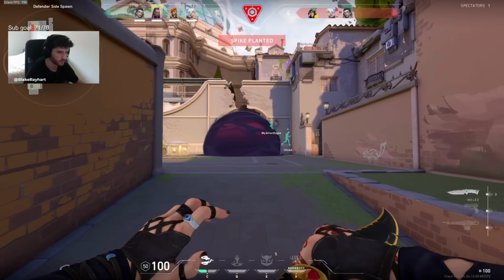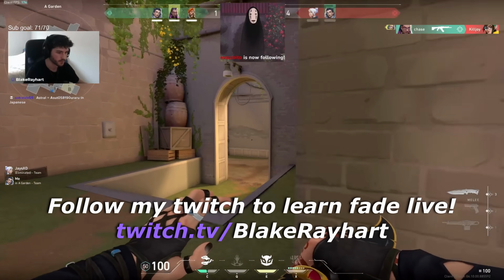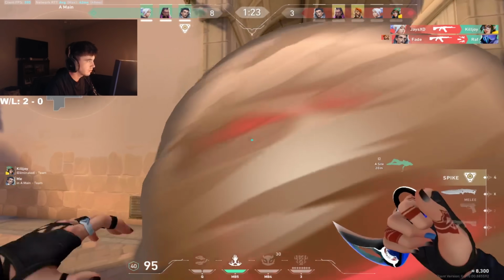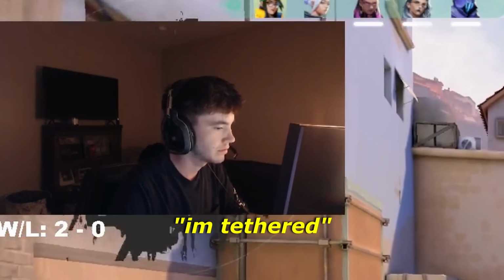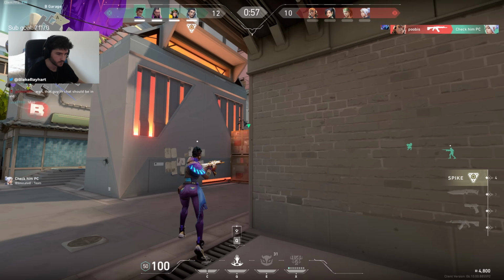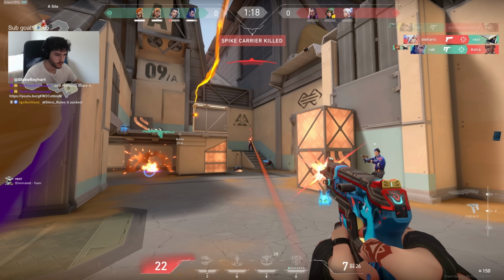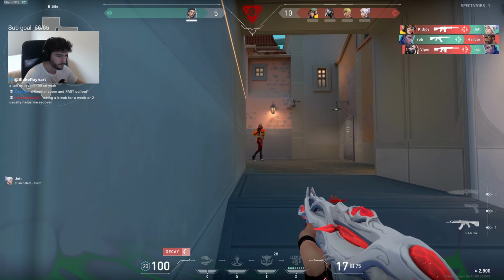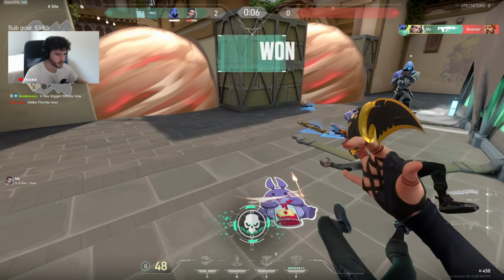The GOLDEN Fade Lineup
Make sure to check out Freecash using ✅ Join Freecash and earn free money!

I have the Best Valorant Fade Lineups for all maps 🧿